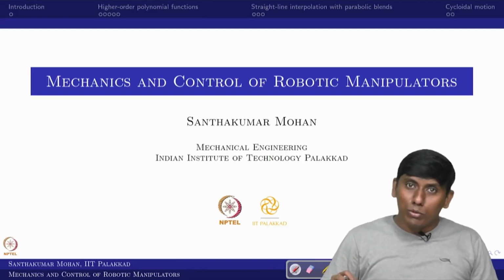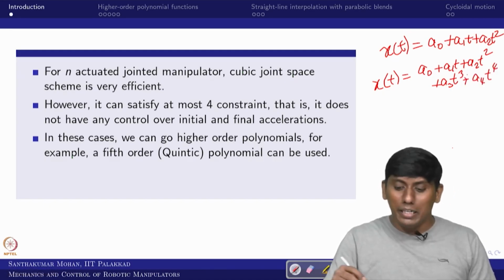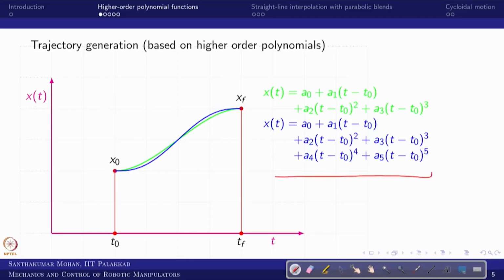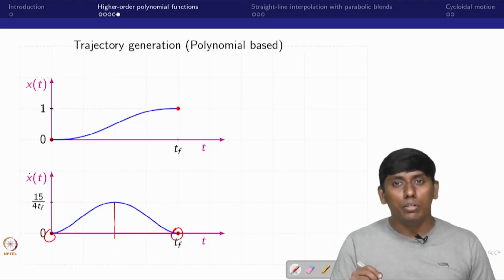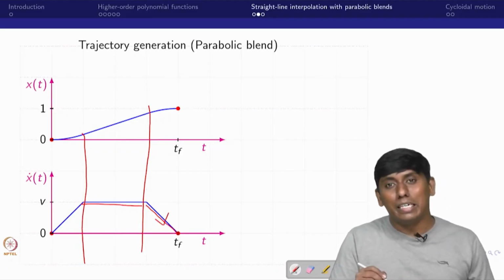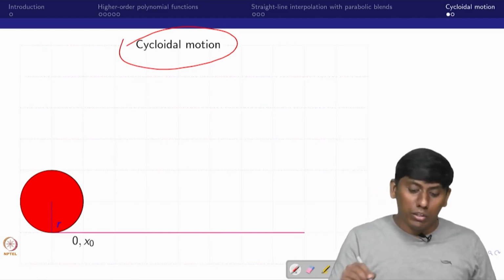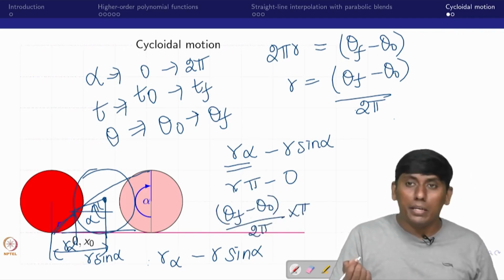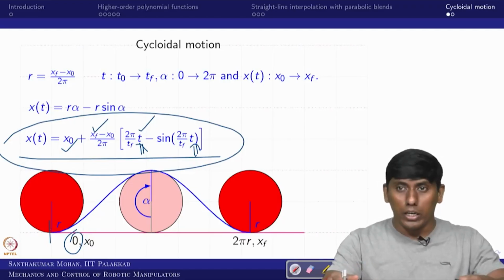Lec30: Trajectory generation using smooth functions